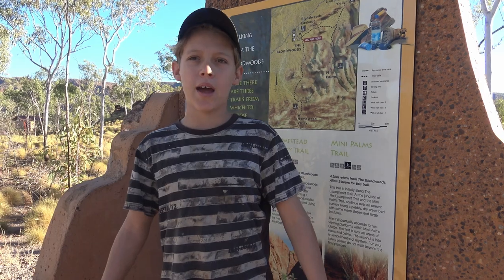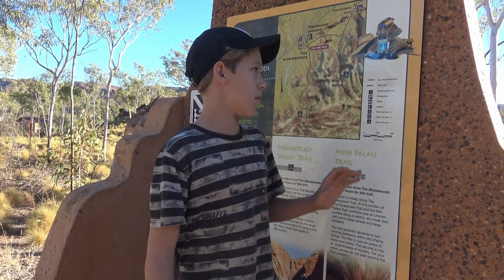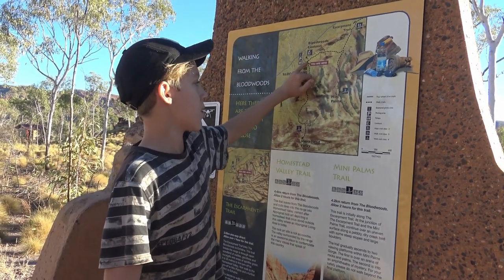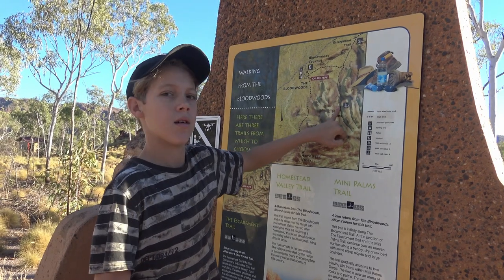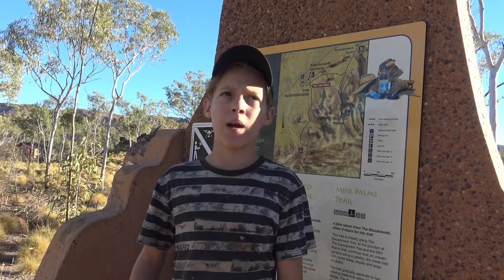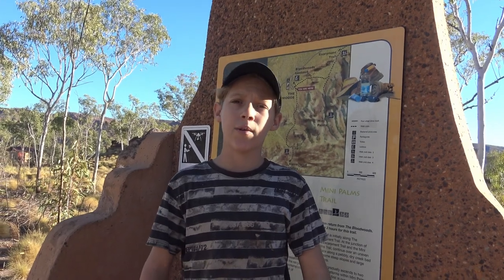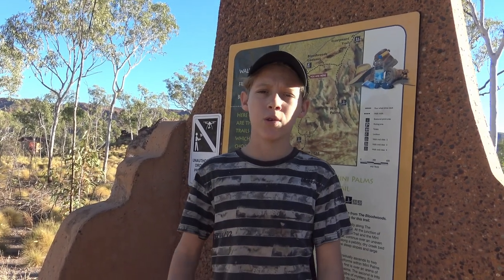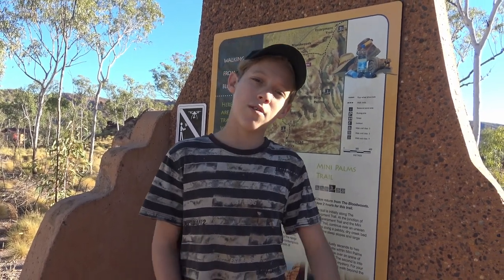Mini Palms Gorge, Bungle Bungles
Mini Palms
Mini Palms is a 4.2km return walk (from Bloodwoods car park) which will take a good couple of hours. From the turn off from the Escarpment Trail the Mini Palms walk is 2.2 km. After you turn off toward Mini Palms, the trail is an exposed dry creek bed with more rounded rocks underfoot. Once in the shade of the gorge there’s a bit of scrambling to get through an assemblage of huge fallen conglomerate boulders. From here the trail works its way up through the gorge amongst Livistona palm trees and other vegetation. The gorge ends at a high viewing platform that looks out into the deepest part of the gorge (or an “amphitheatre of mystery” as the sign at the trailhead says – probably because it’s off limits to the public).

This is a pretty unique walk with a bit more adventure than the others in the Bungle Bungles as it can feel like you’re exploring a different world at times.